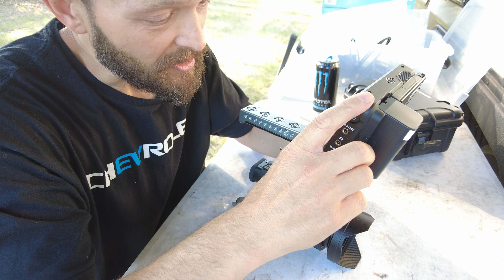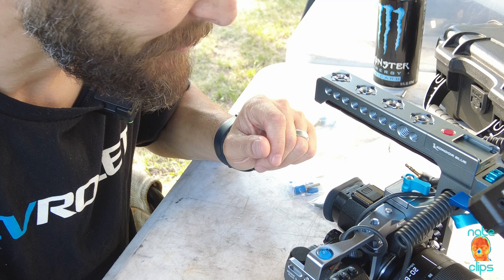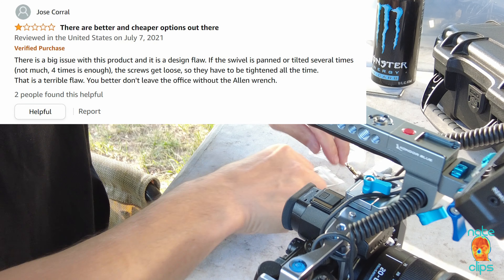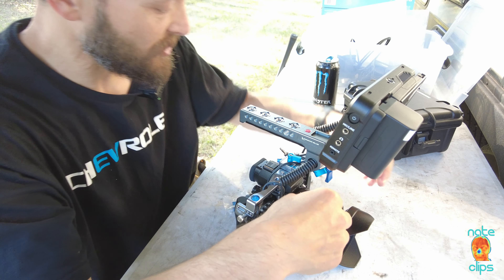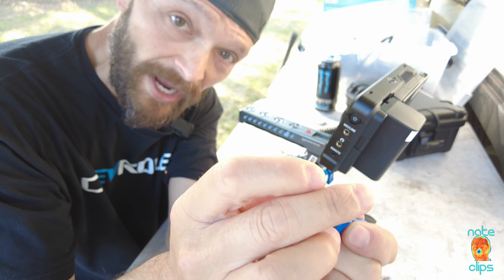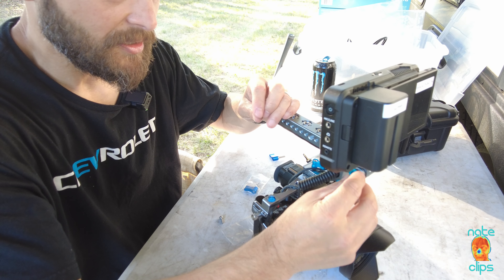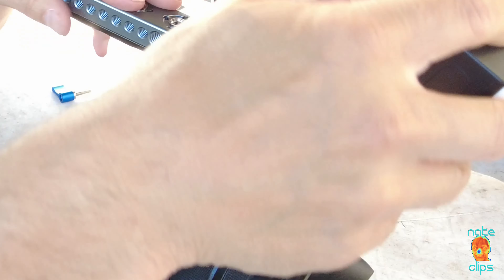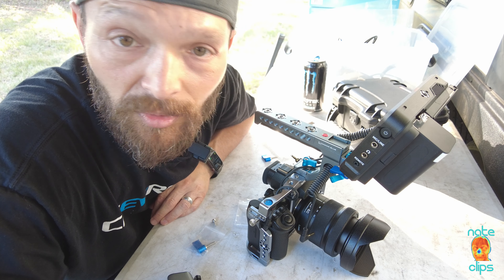Kondor Blue Swivel Tilt Monitor Mount_Hack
Quick vid describing how a simple modification to the Kondor Blue 1/4" Swivel Tilt Monitor Mount with ARRI Pin, made it usable.

Link for the screw

Gear I use to make videos:
-Lumix S5IIX
-DJI Mic
-Atomos Ninja V
-DaVinci Resolve
-Neewer Tripods & Lights
-Kondor Blue cage & mounts